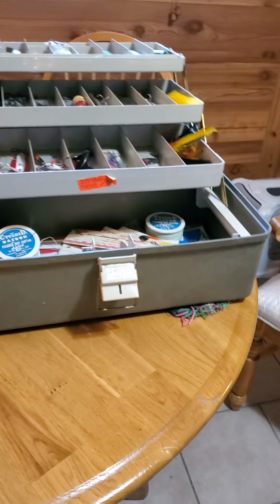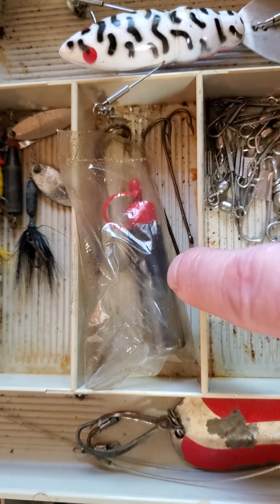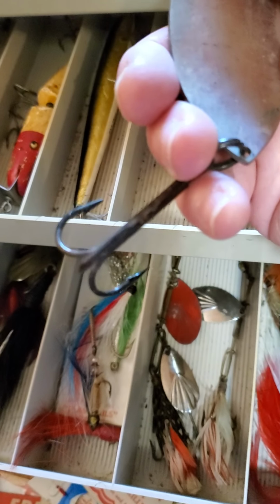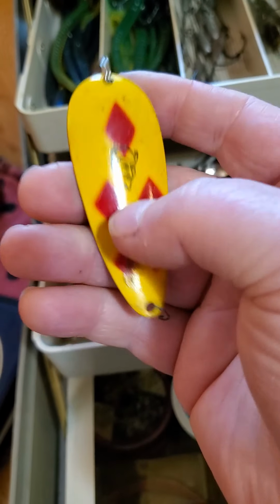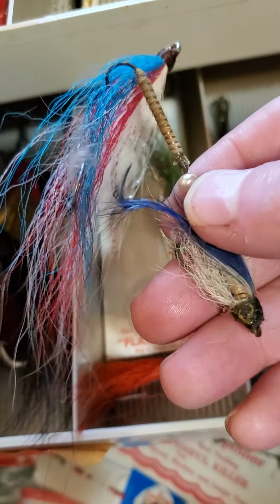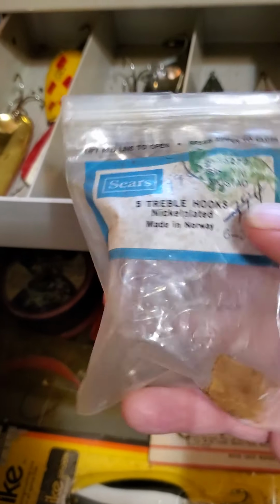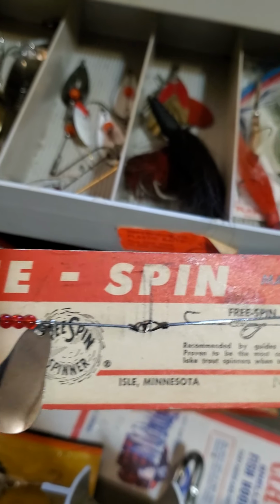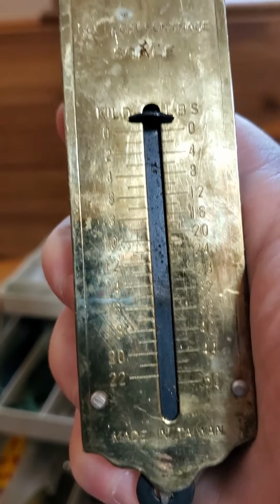This Old Tackle Box Part III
Up North Box